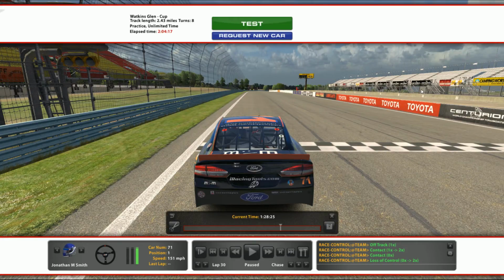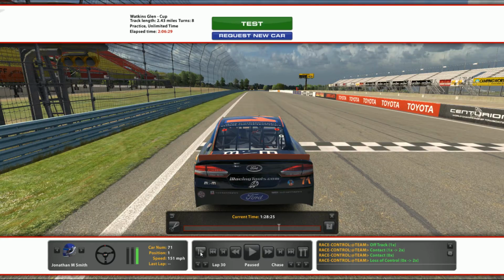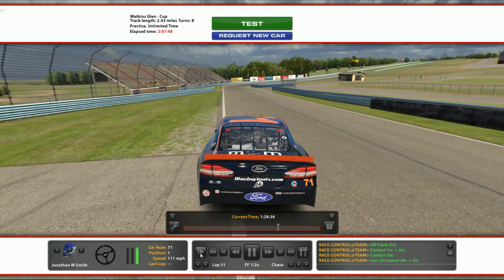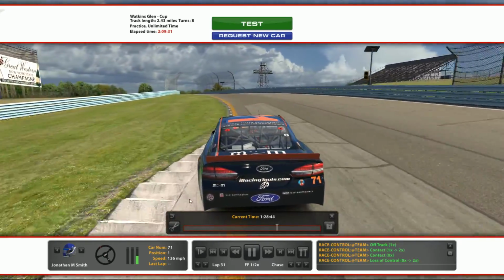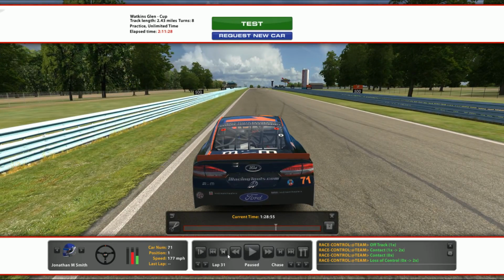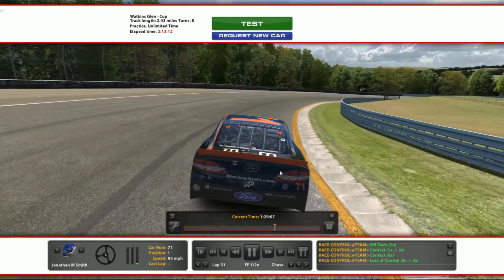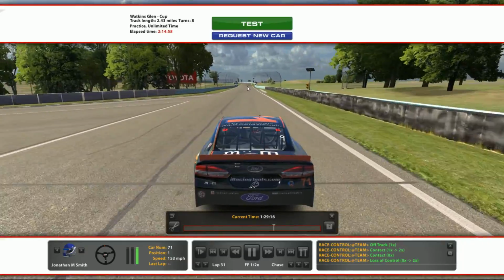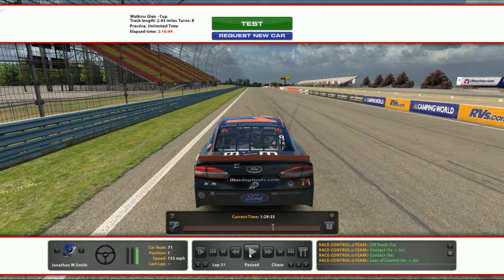iRacing.com Watkins Glen track guide (NASCAR CUP CAR)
Struggling at Watkins Glen in the cup car?  See what you may be doing wrong and how to start mastering the track.